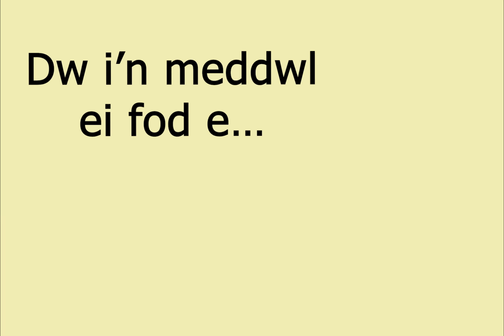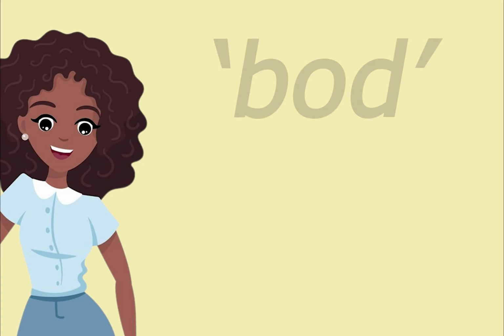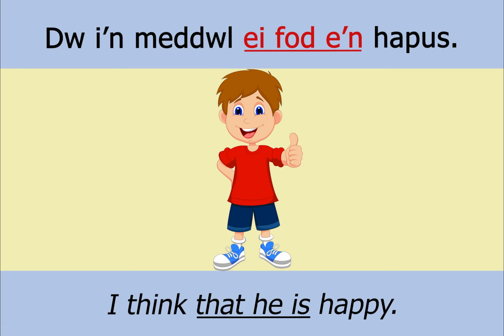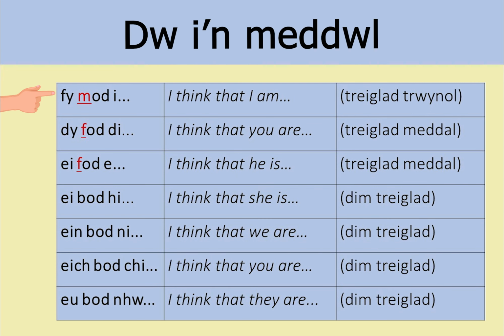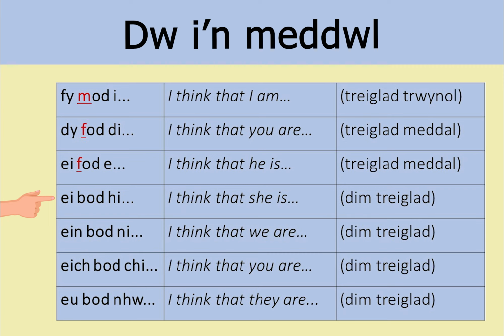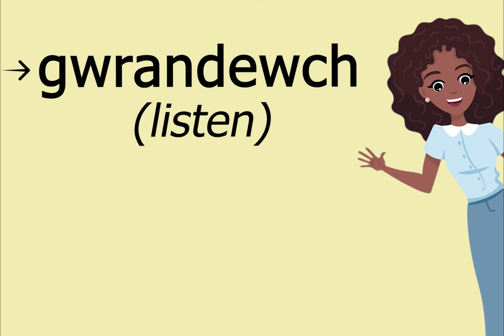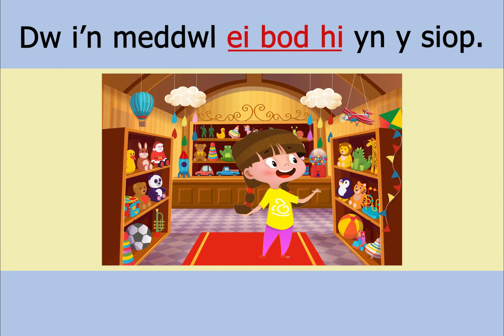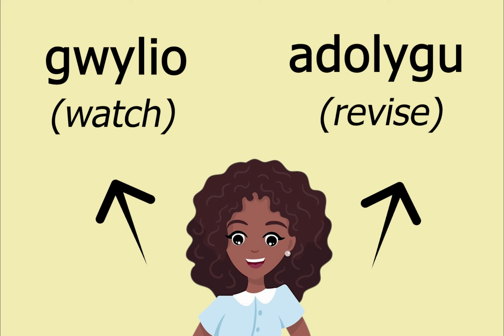Camau Sylfaen Uned 25c Dw i'n meddwl ei fod e hi DE